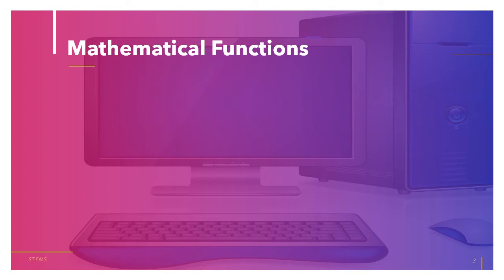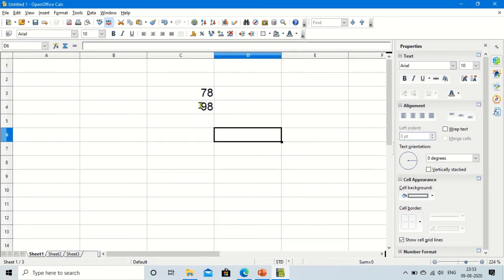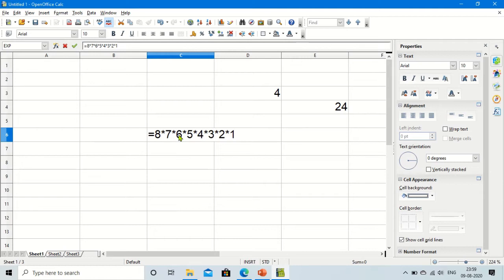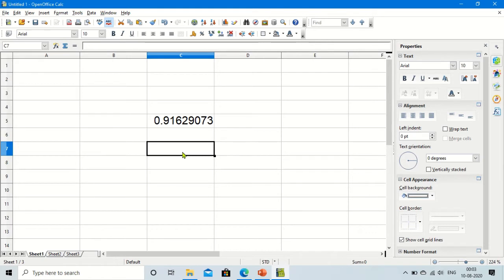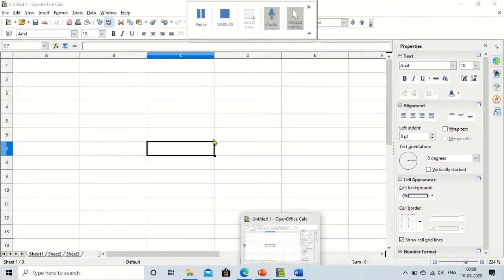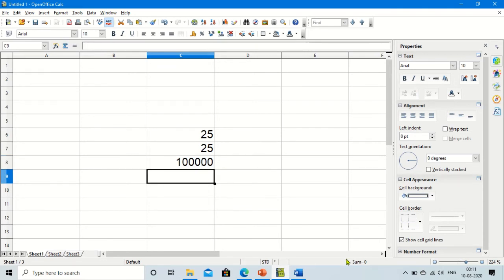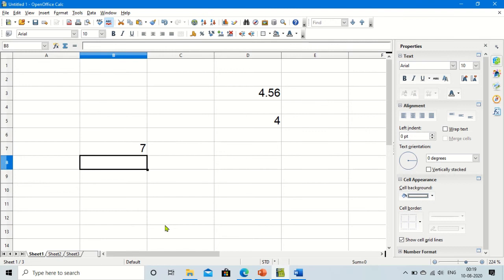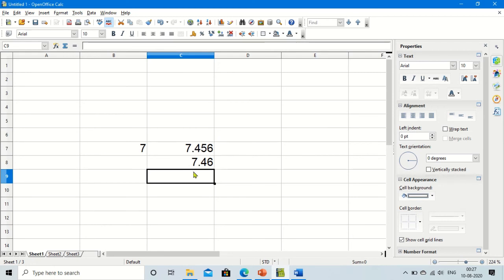STD 10 # Computer # Chapter No 7 # Part 1